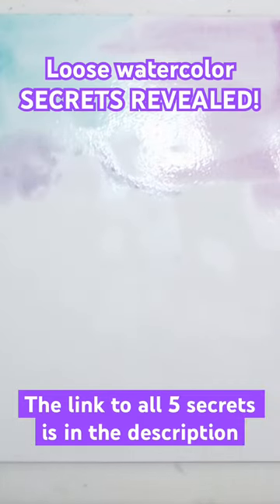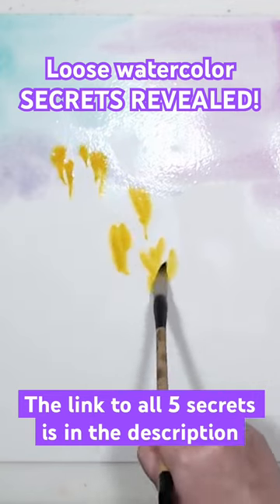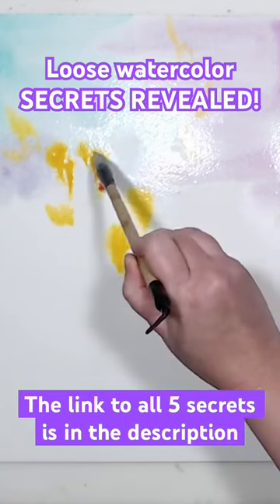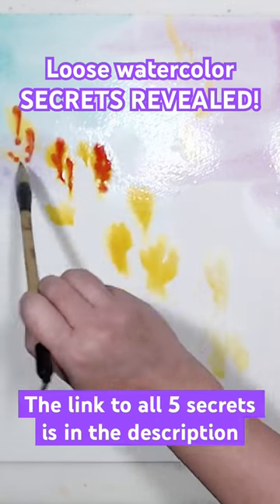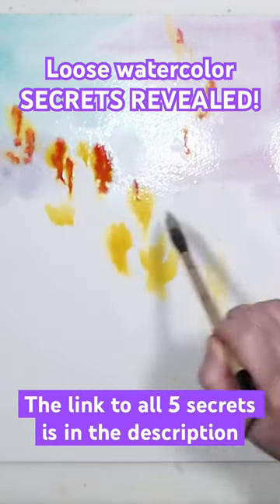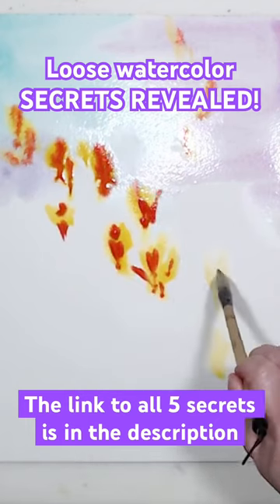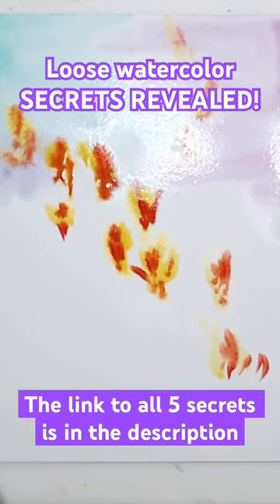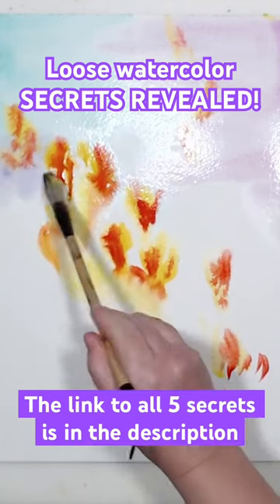How to loosen up your watercolor style - secrets revealed by tummyrubbstudio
Full tutorial- Learn loose watercolor painting techniques: 5 secrets I discovered